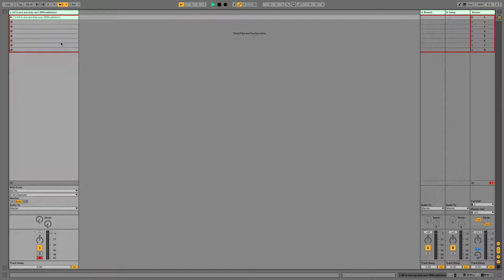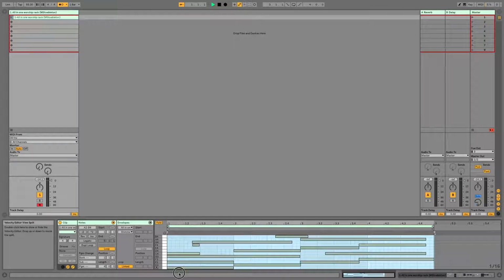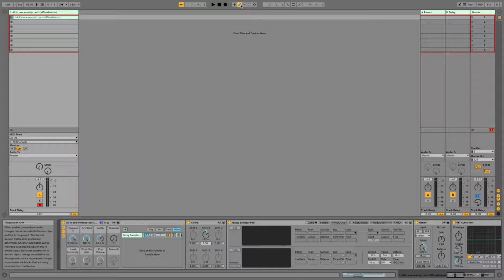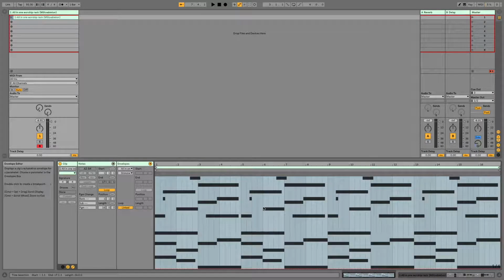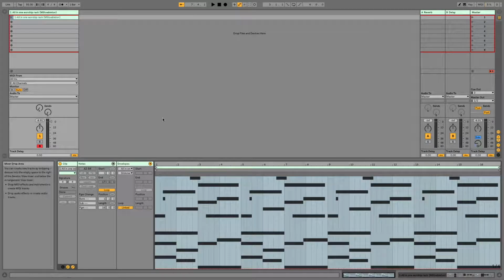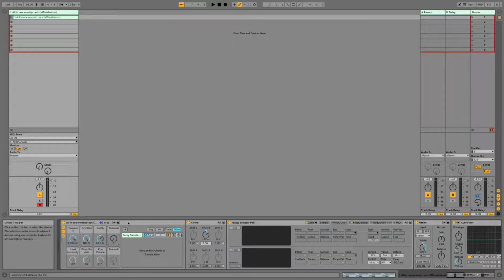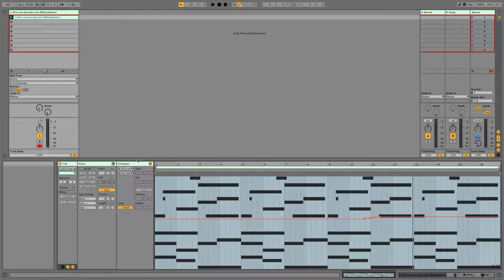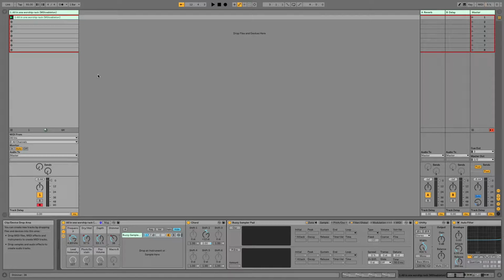How To Record Automation In Ableton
Recording automation in Ableton Live. It's quick and easy. All you need to know is the location of one button. Let's take a look and get recording.